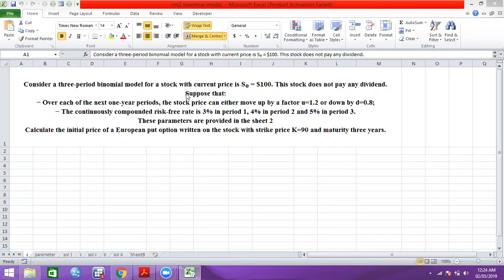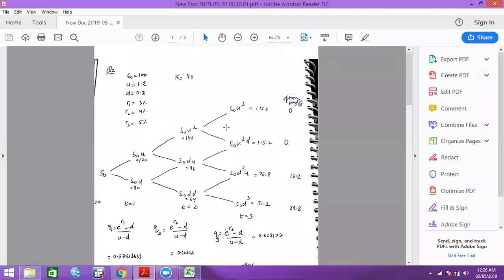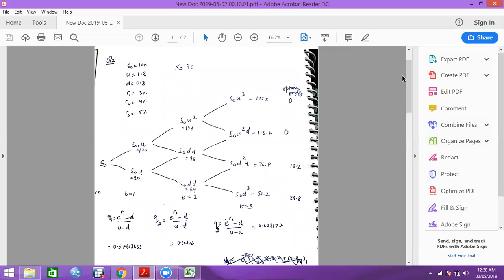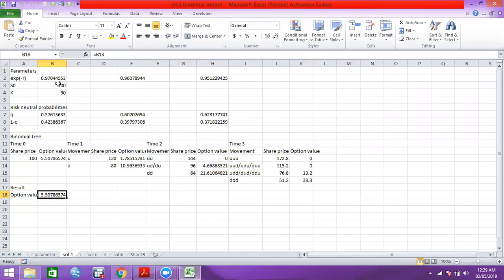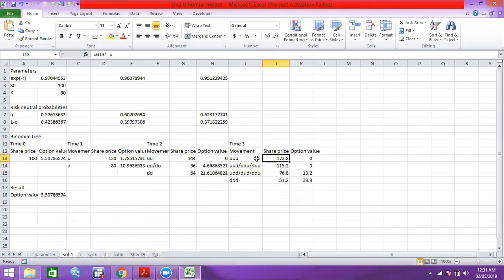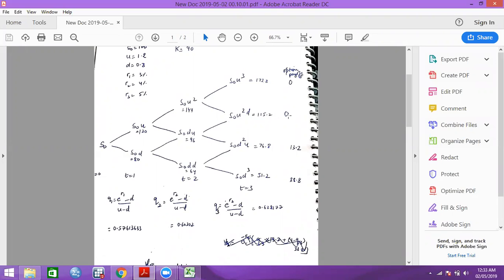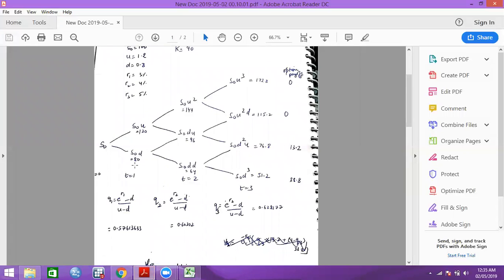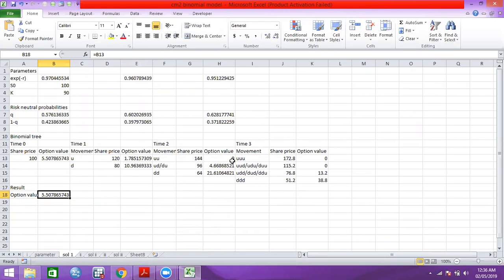binomial model for option pricing -I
binomial model for option pricing.